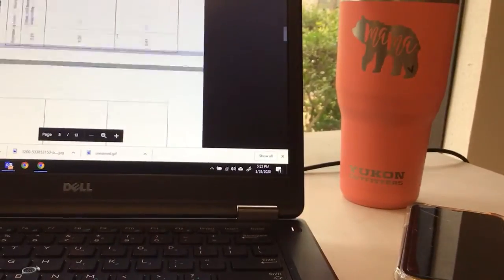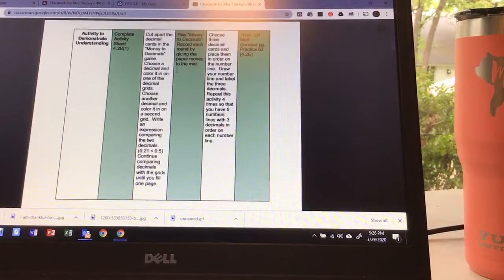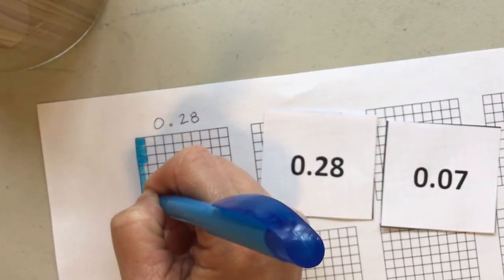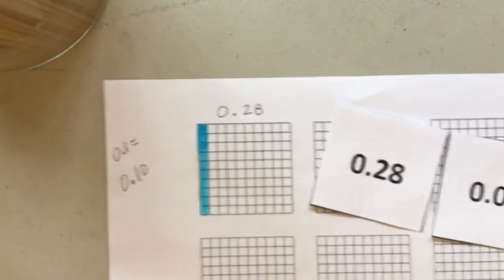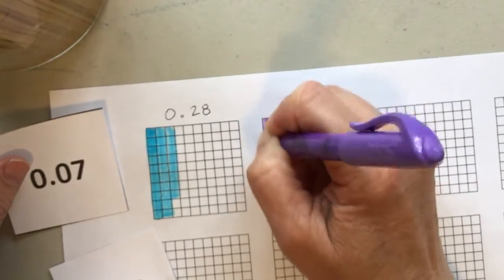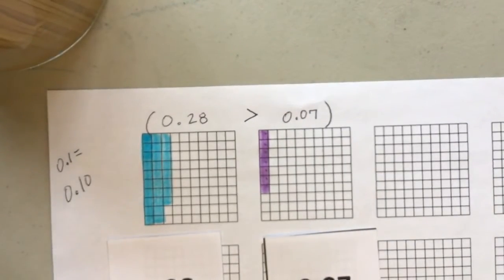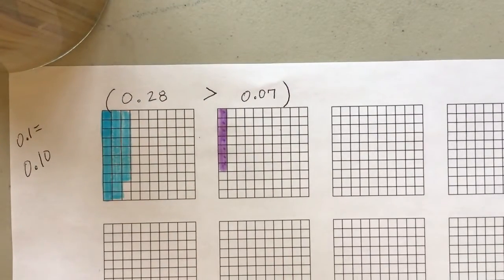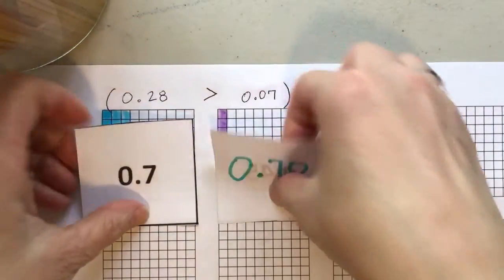Home Bridge: Tuesday Math Activity (Week 2)